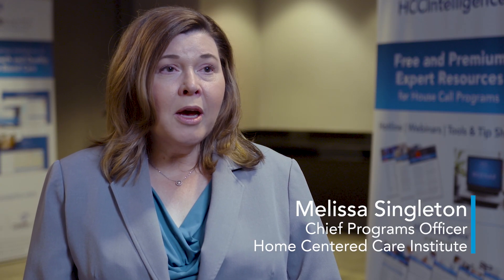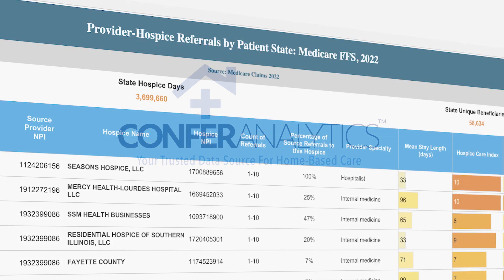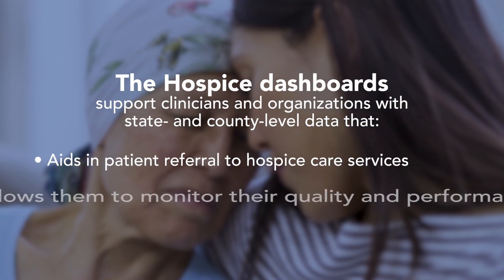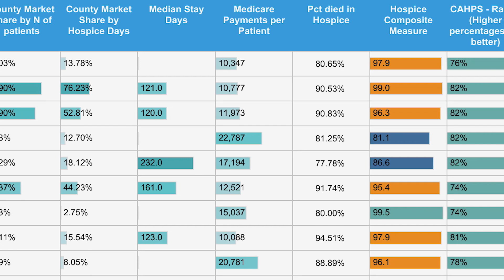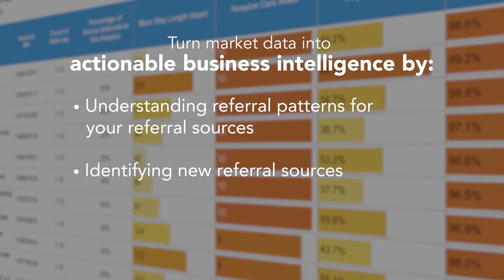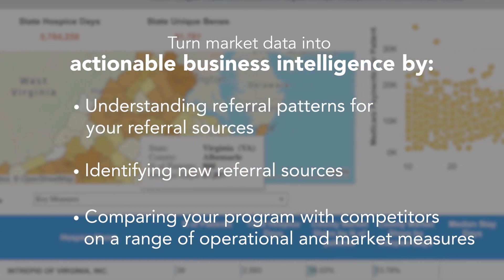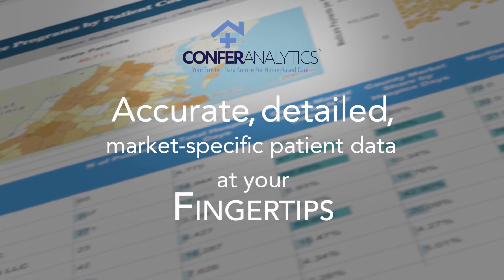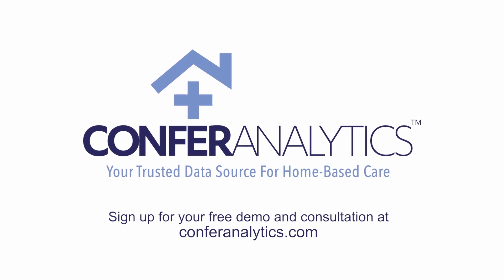HCCI Confer Analytics® Platform Video Series: Hospice Dashboards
Developed by experts at the Home Centered Care Institute and tested by leading home care providers, the Confer Analytics™ platform offers affordable solutions for answering essential business questions related to patient demographics, capacity for growth, quality benchmarks, referral sources, and more. The platform integrates multiple data sources to create a unique, intuitive, and interactive business intelligence tool featuring 100% Medicare, Medicare Advantage, and Medicaid claims (totaling 200M+ lives) and data from public and proprietary sources. It also includes 35+ standardized dashboards to answer a wide variety of business questions. The video is part of a new series spotlighting how the Confer Analytics™ platform can help address your key needs, top-of-mind questions, and “keep you up at night” issues. This video describes how Confer Analytics® can be used by hospice programs to analyze referral source data and patterns to effectively tailor their outreach and foster business growth. Hospice performance data can further be used as an intuitive tool for benchmarking against national and state quality standards, as well as against market competitors.